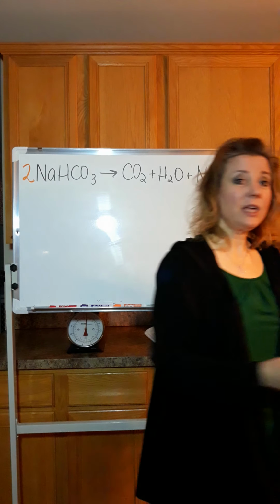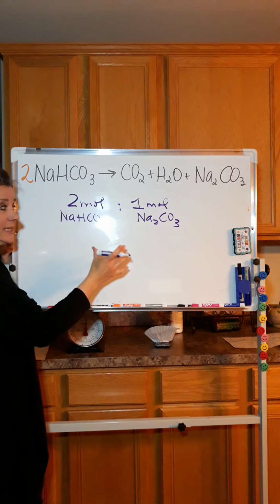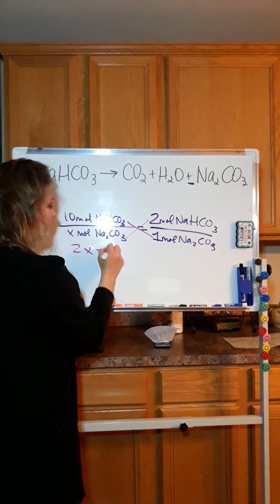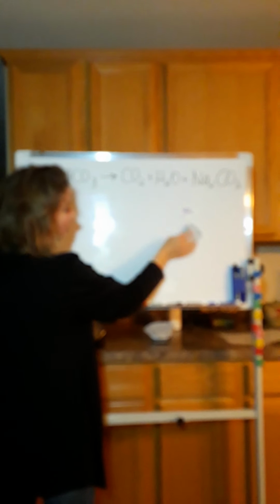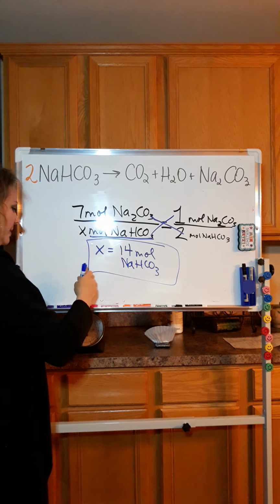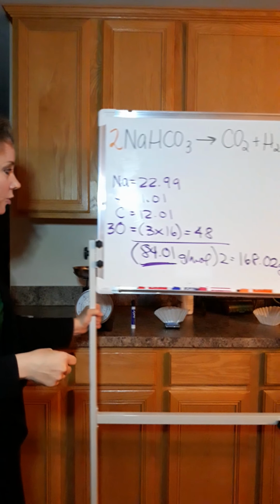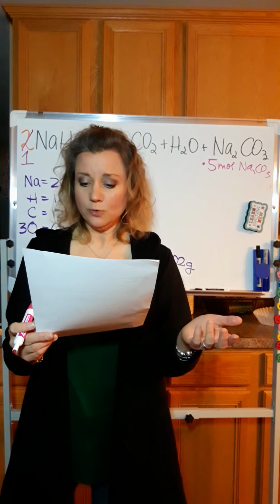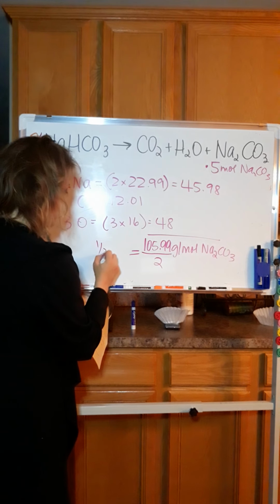Ms.McDonald's Chemistry Kitchen Fun with Baking Soda Part 1